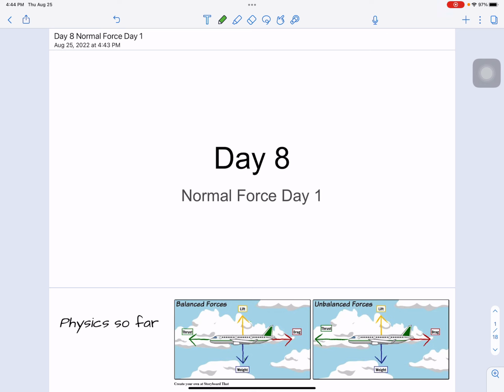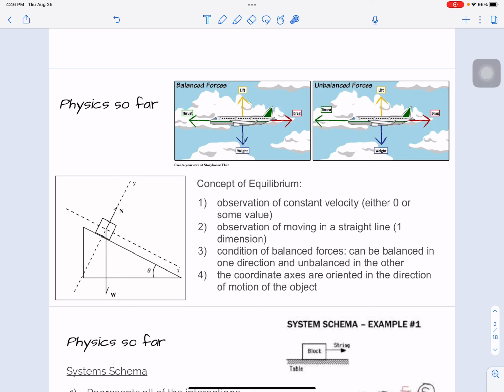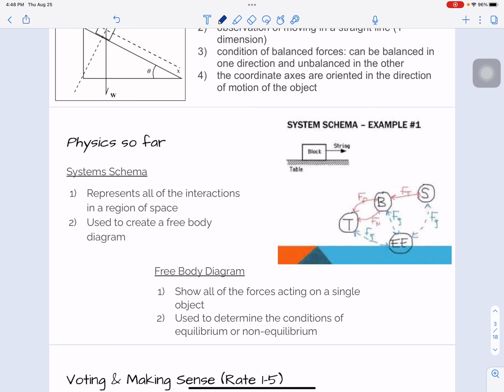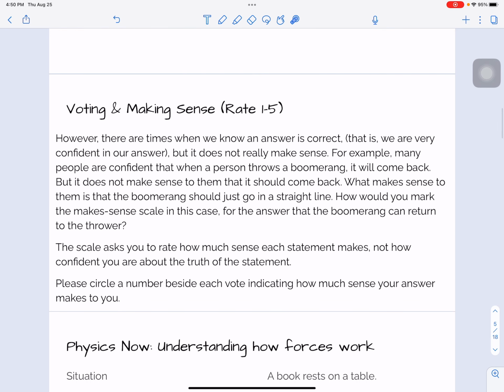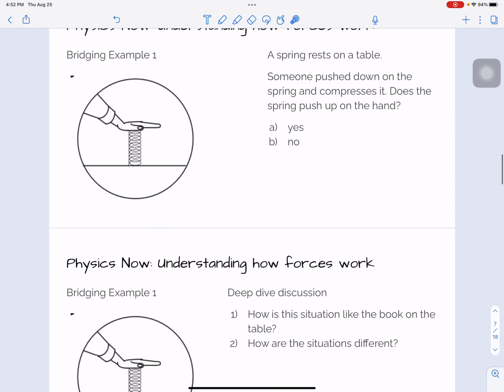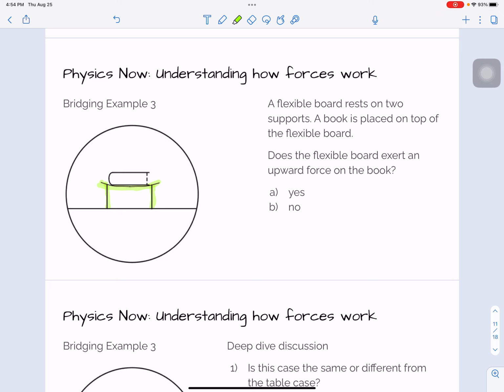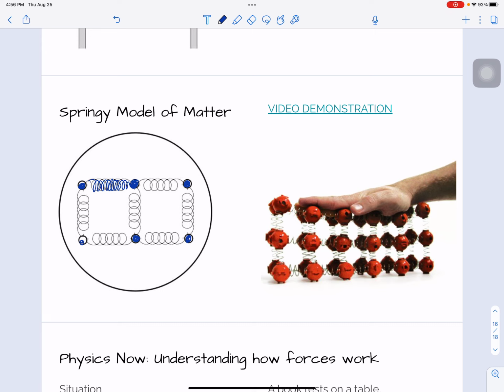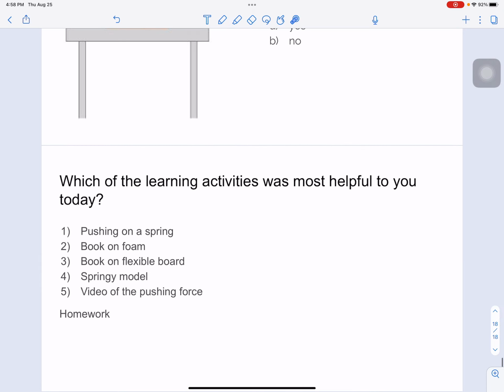Normal Force Day 1